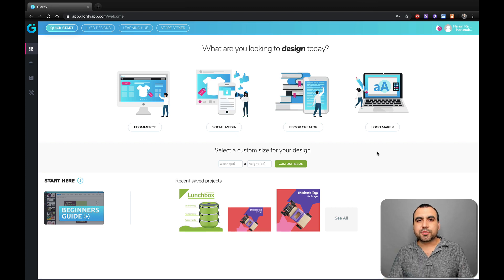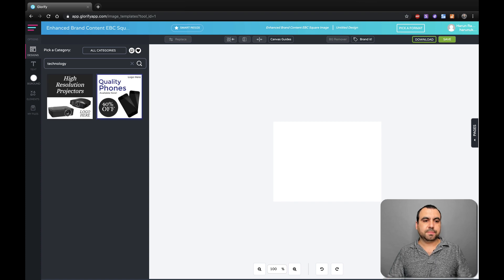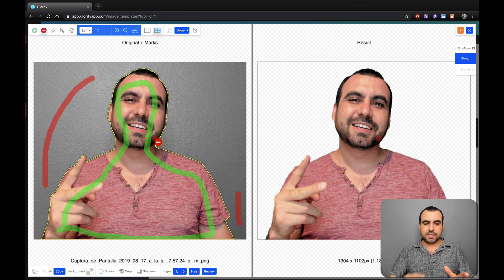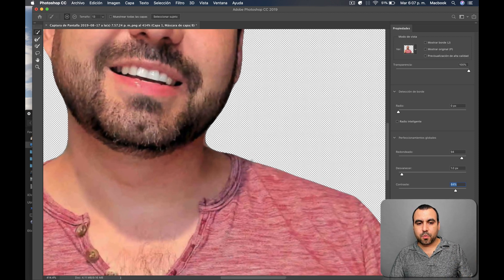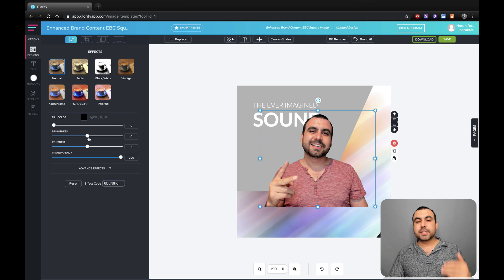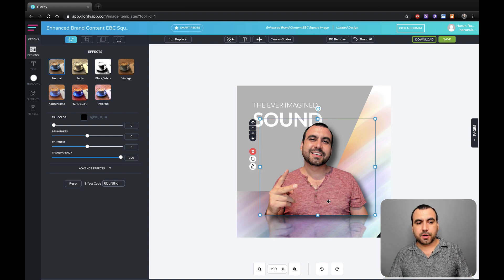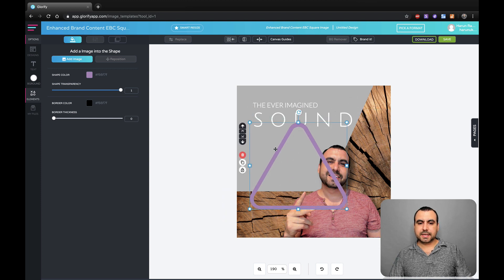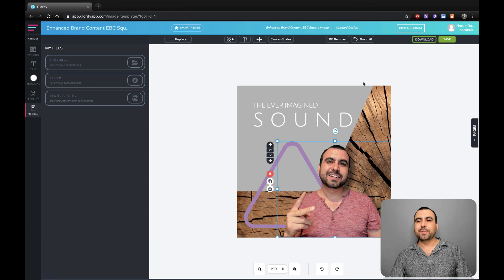Glorify The Ultimate Design Tool for E-commerce Entrepreneurs - Compared with Photoshop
Welcome to the world of e-commerce design with Glorify—the ultimate design tool that empowers entrepreneurs to create high-converting product images in just minutes! 🛍️🎨 Whether you're a seasoned designer or a complete beginner, Glorify makes it easy and hassle-free to craft stunning visuals that captivate your customers and boost sales.

In this video, we'll take you on a guided tour of Glorify's intuitive and feature-rich platform. You'll discover how to select and customize templates from Glorify's ever-growing library, explore the super easy editor to make your images truly your own, and collaborate with your team seamlessly—all in one place! 🖥️✨

But that's not all! We'll also show you how to leverage Glorify's extensive integrations with stock libraries to access millions of free images, icons, shapes, and illustrations to enrich your designs. 📸🌟 Plus, you'll learn how to create ultra-realistic 3D mockups that bring your product designs to life like never before.

With Glorify's streamlined workflow and unmatched versatility, designing professional e-commerce images has never been easier. And the best part? You don't need any design skills to get started!

Join us on this creative journey and see for yourself why over 200k users trust and love Glorify. Whether you're launching a new product, revamping your online store, or looking to elevate your branding, Glorify has got you covered! 🚀💡

So, are you ready to unleash your creativity and take your e-commerce business to new heights with Glorify? Let's dive in and get designing! 🎬🎉